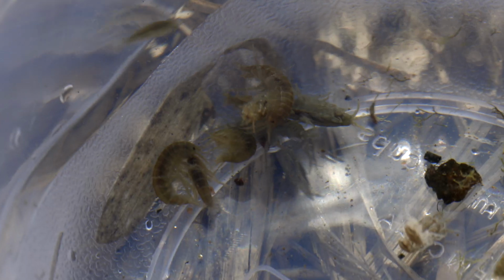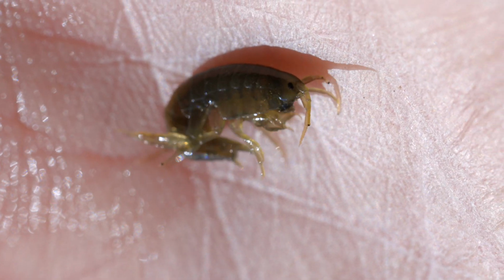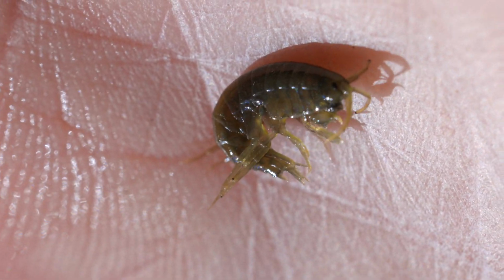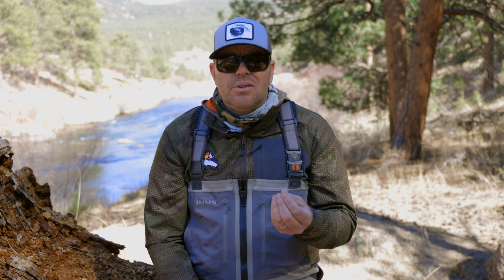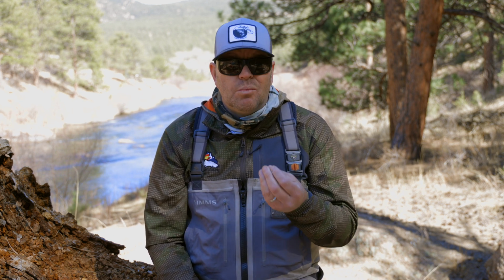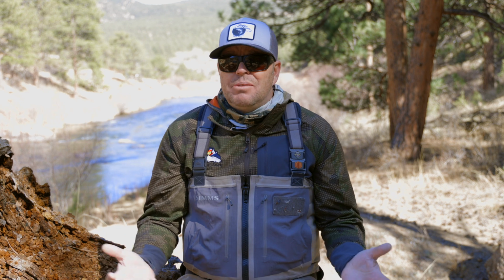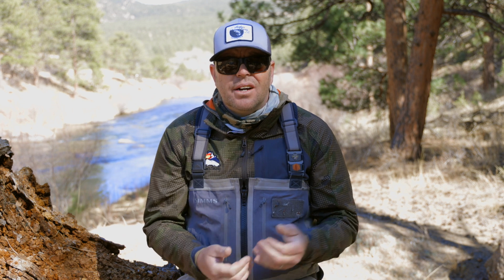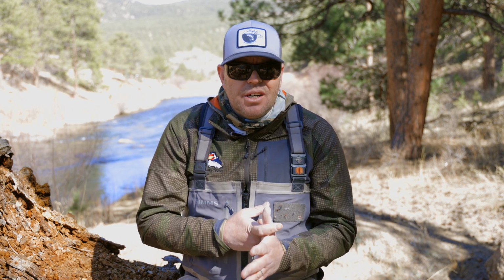Bug of the Month - Scuds with Jon Easdon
Angler's Covey Guide and Director of Services, Jon Easdon covers everything you need to know to familiarize yourself with fishing with scuds.  Jon covers time of year, patterns, rigging, as well as basic scud behavior and life cycle.  This is a much watch to learn about an often overlooked food source for trout.

Follow Jon on Instagram!